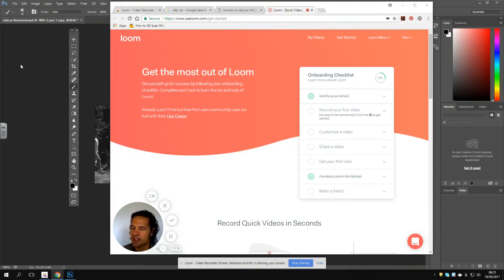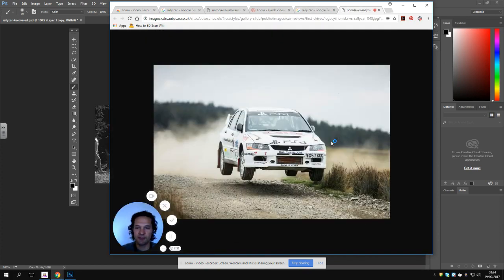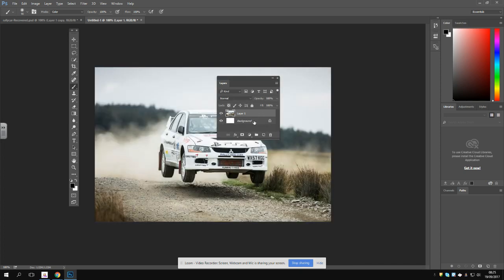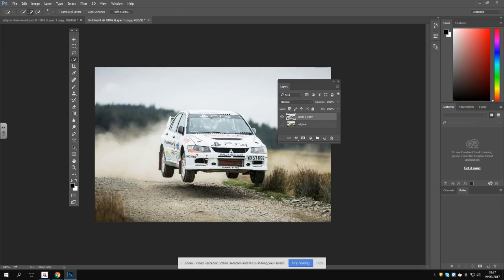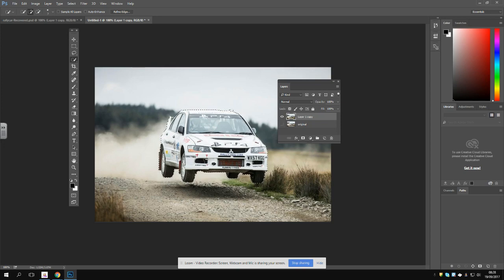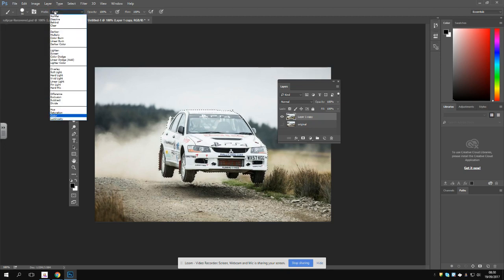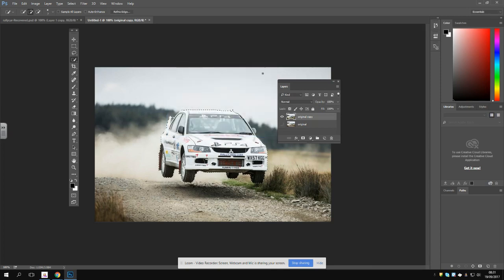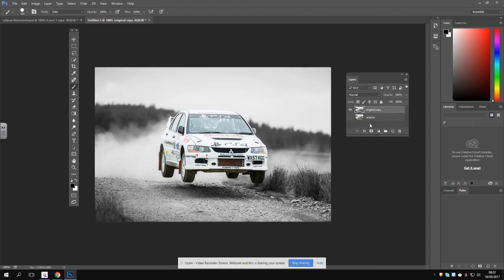PS Tutorial Removing Colour From a Background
Simple tutorial show how to remove colour from an image using selection tools and the brush in Adobe Photoshop